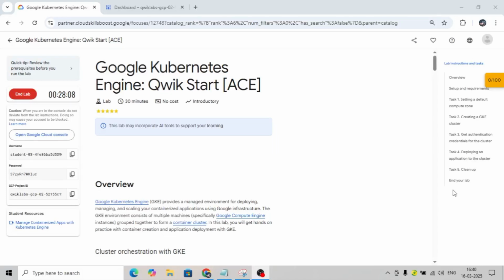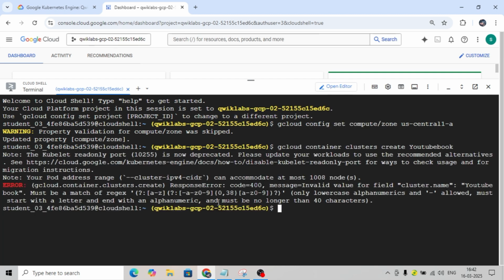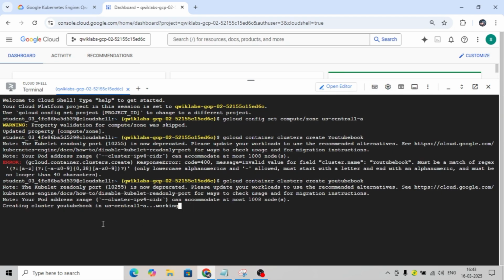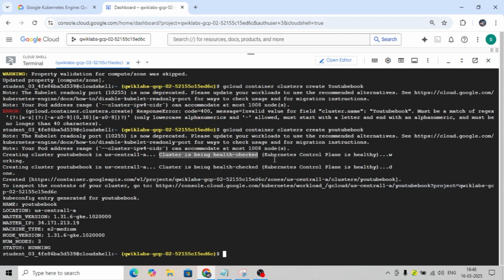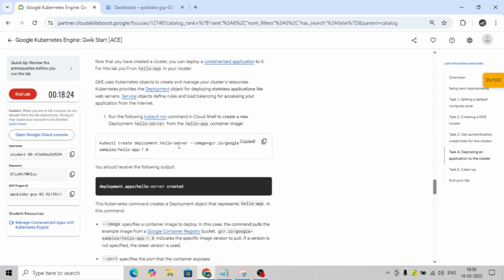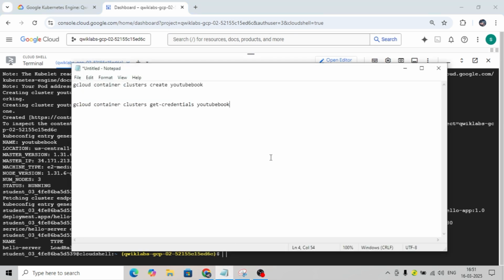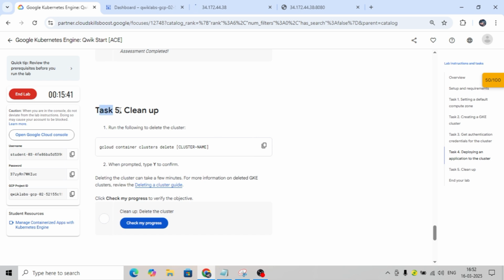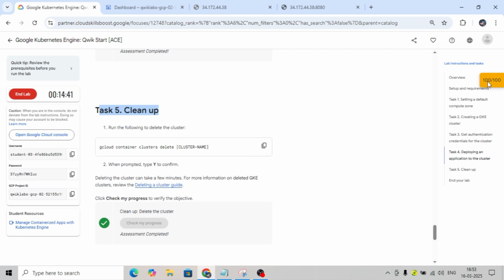Google Kubernetes Engine: Qwik Start [ACE] || Complete Solutions